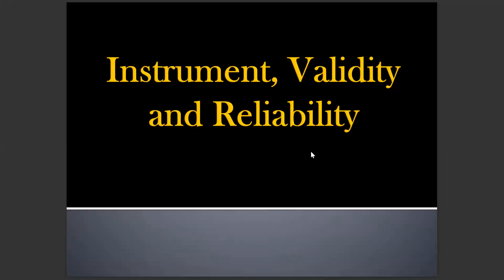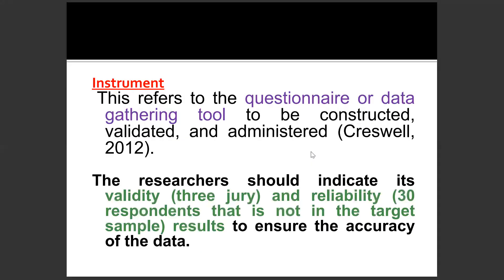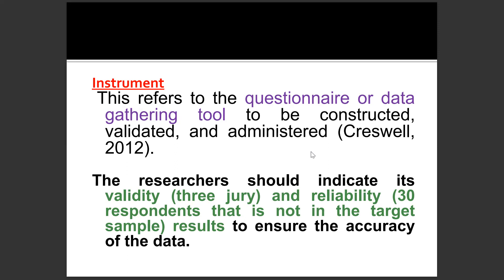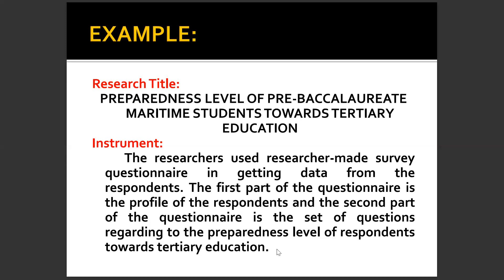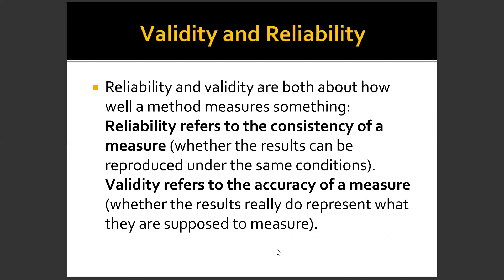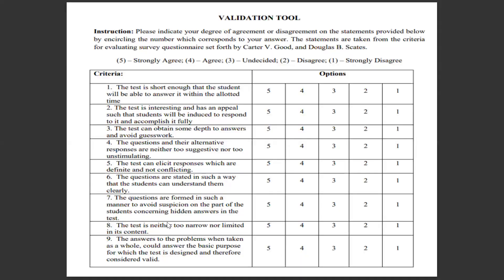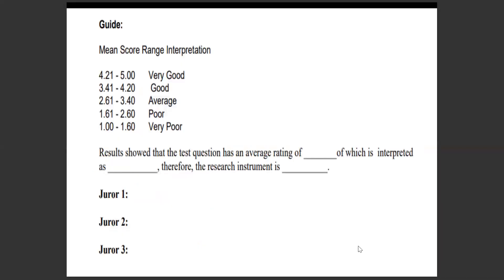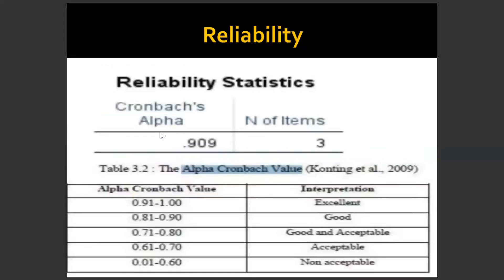Instrument, Validity and Reliability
This video explores the fundamental concepts of research instruments, validity, and reliability in the context of research methodology. It delves into the importance of selecting appropriate tools or instruments for data collection, emphasizing the need for validity to ensure accurate measurement of the intended constructs. Additionally, the video highlights the significance of reliability in maintaining consistency and dependability of research results, offering insights for researchers to enhance the quality and credibility of their studies.